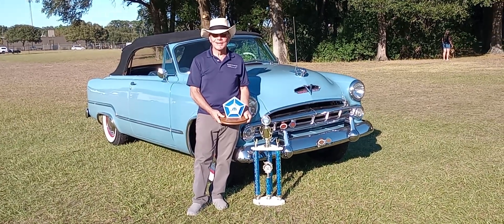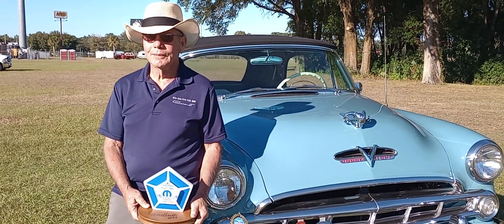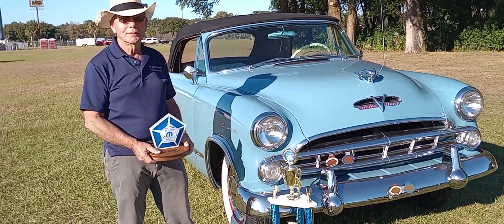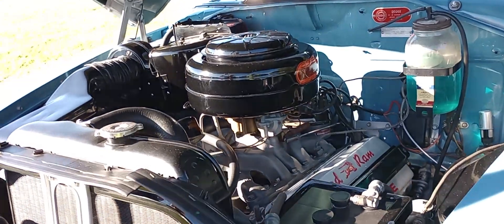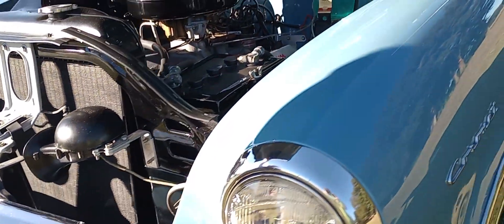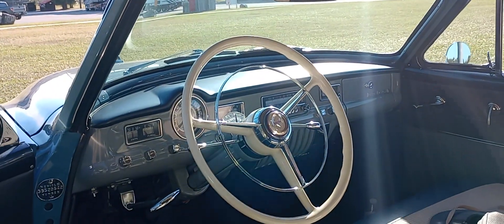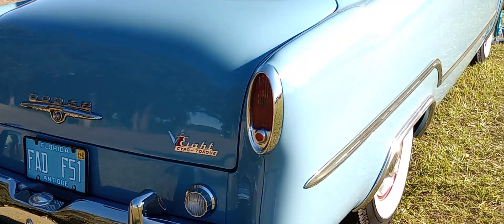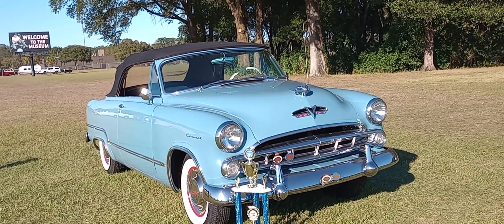1953 Dodge Coronet convertible, Red Ram Hemi, total show winner, stunning automobile 🏁💯